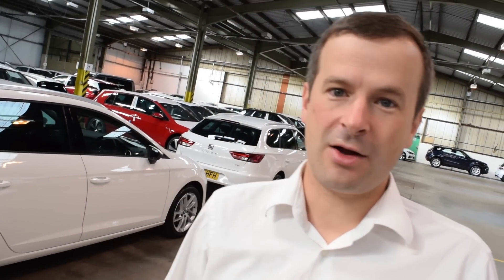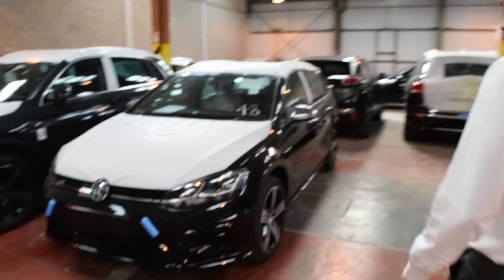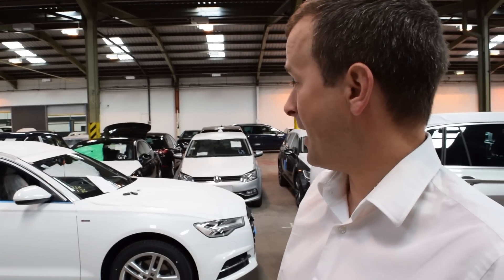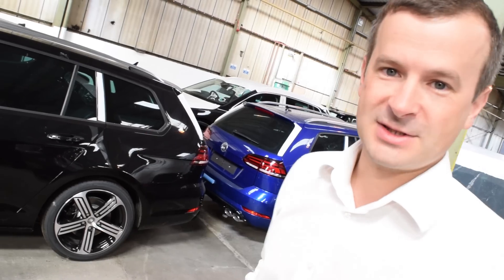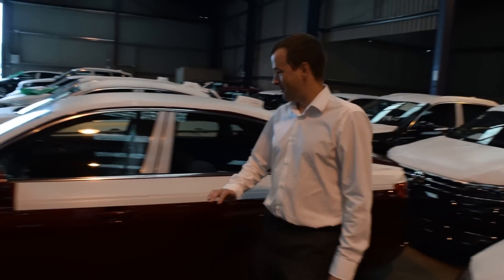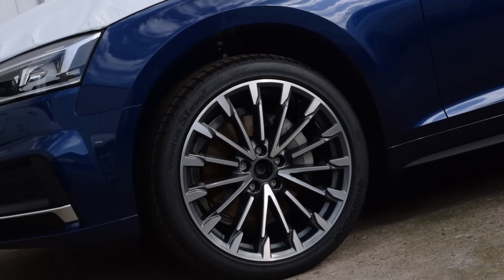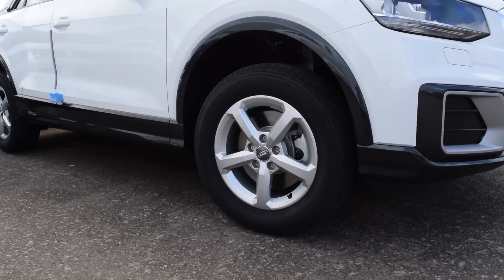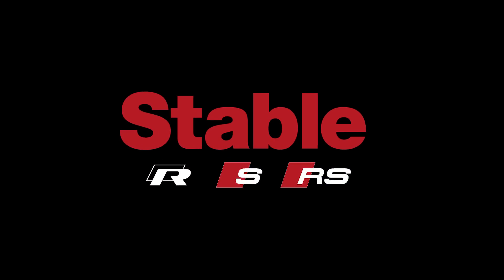Which VW Golf R colour? | Stable Fleet Warehouse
It’s always good to visit our Group Fleet PDI Centre to see what vehicles are being delivered to customers over the next few weeks.

The vehicles we find give a good indication of what offers have been popular and also what cars we can expect to see more of on the roads (such as the hybrid Golf GTE).

Let us know what cars you want to see us feature or test drive.